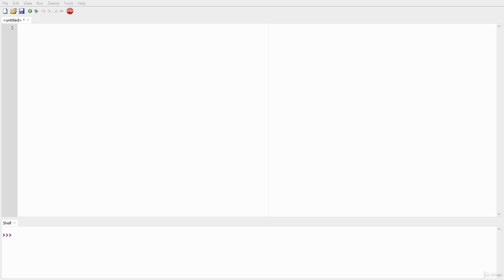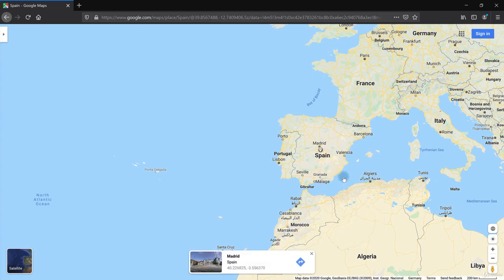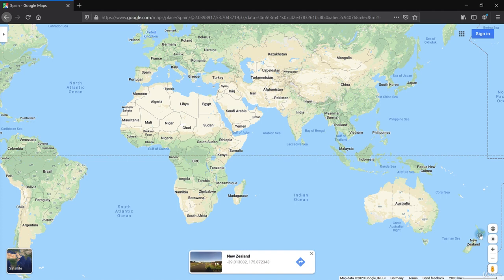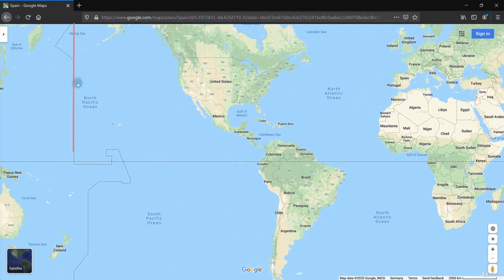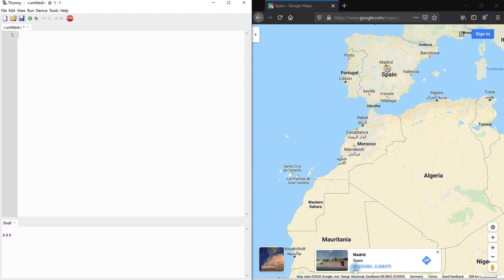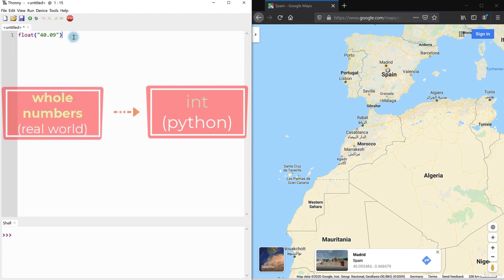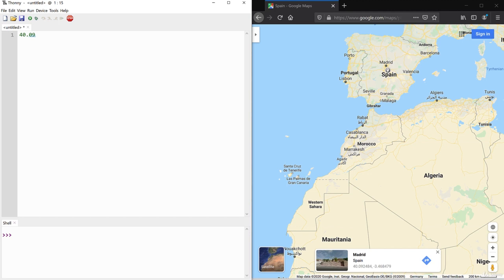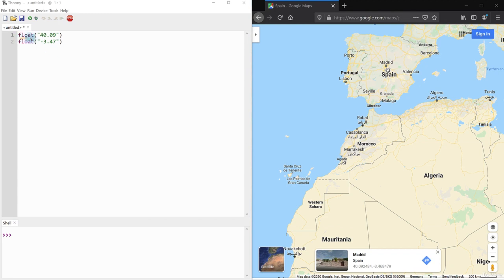02 Abstracting Real World Objects in Python | PYTHON CLASSES |CLASS FOR BEGINNER | EASY EXPLANATION